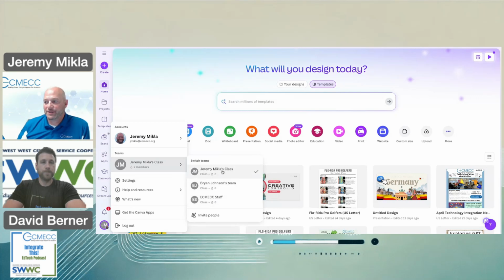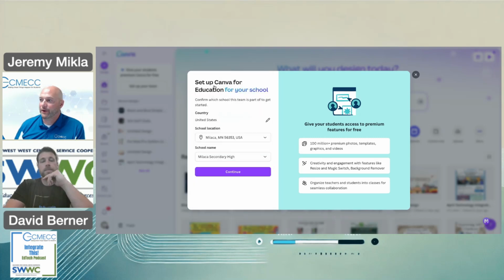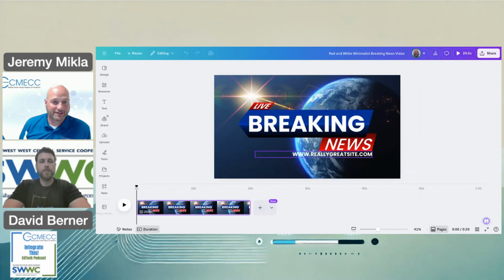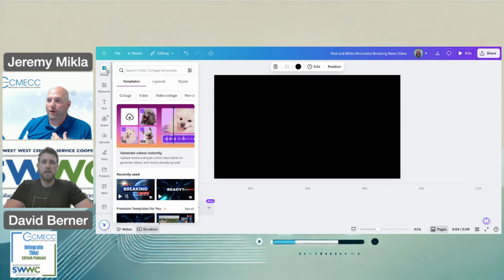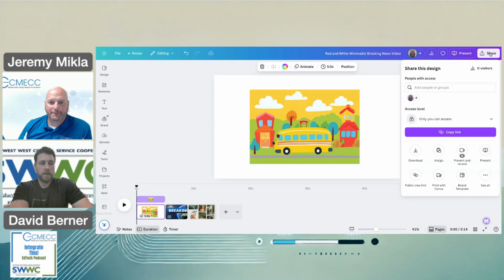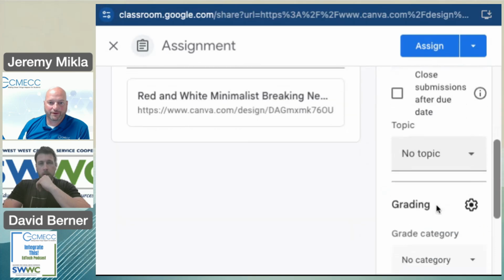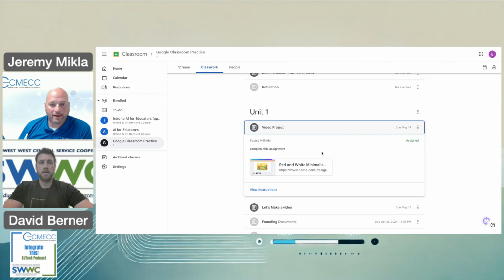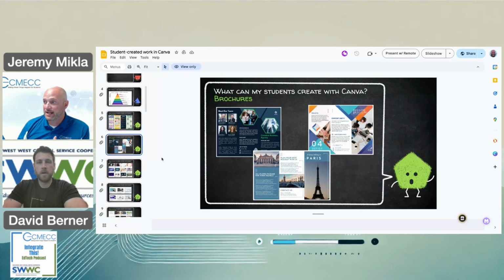Canva-Do Attitude, Part 2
🎨 Canva-Do Attitude, Part 2 | Integrate This! EdTech Podcast

In this follow-up to our popular Canva-Do Attitude episode, we dive into the student integration side of Canva for the classroom. If you haven’t watched Part 1 yet, we recommend checking it out first to get a solid overview of Canva’s design tools and possibilities for educators.

In Part 2, Jeremy walks us through how to:
✅ Set up and manage a class in Canva
✅ Create assignments using Canva's templates
✅ Integrate those assignments seamlessly into Google Classroom
✅ Provide video directions and voiceovers for students
✅ View the process from the student perspective—from receiving to submitting work

We also highlight practical project ideas like infographics, brochures, videos, websites, newsletters, and more—all using Canva’s robust set of templates and sharing options.

Whether you're just starting or looking to level up how your students use Canva, this episode is packed with tips to make student creativity shine.